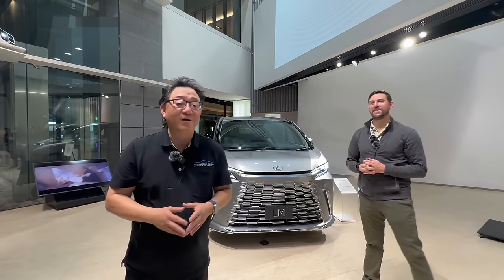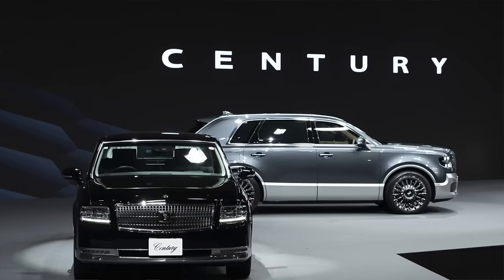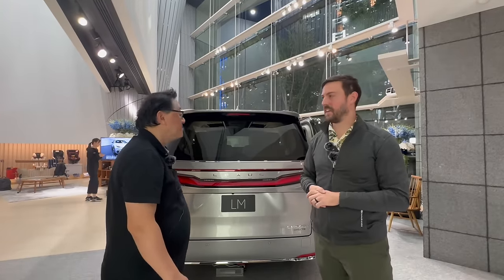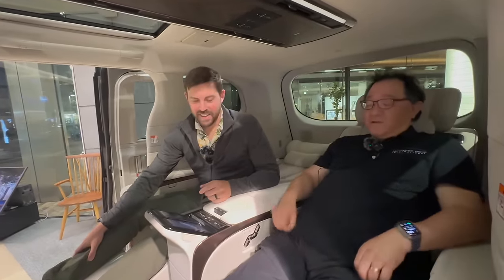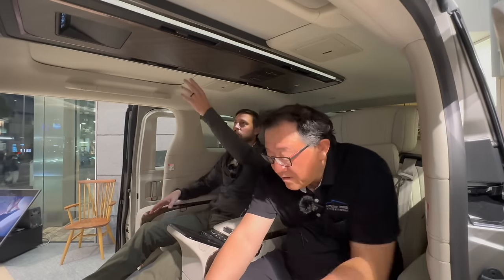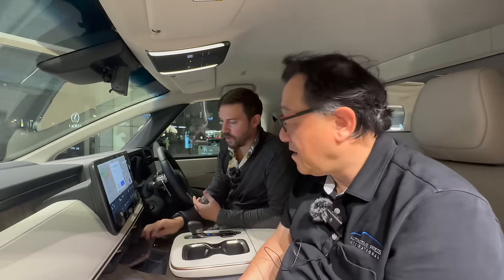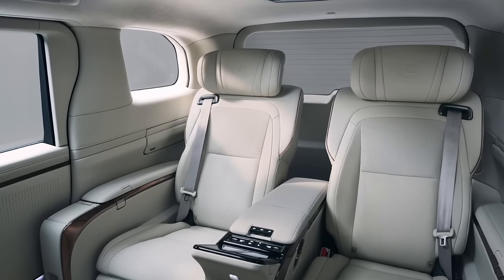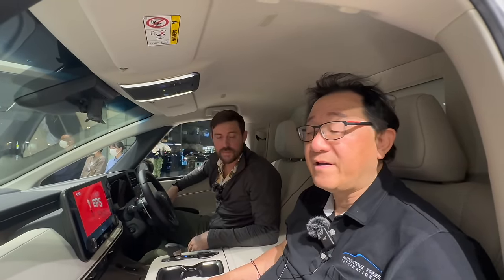MOVE OVER LEXUS LX, TOYOTA CENTURY - THIS IS THE NEW FLAGSHIP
The new flagship luxury vehicle is no longer the Lexus LX or the Toyota Century, at least in terms of comfort & features.  The true new flagship is the Lexus LM - which is unfortunately not available in North America.  It has a world-class cabin for the rear passengers and it provides the ultimate luxury in a very comfortable "van" style vehicle.  Watch David and Kirk talk about this extraordinary vehicle in Japan (thanks Kirk for the partnership @KirkKreifels).